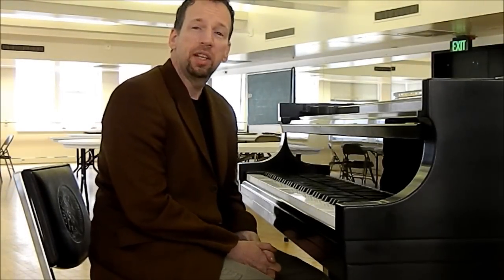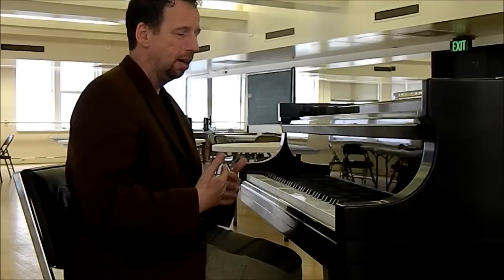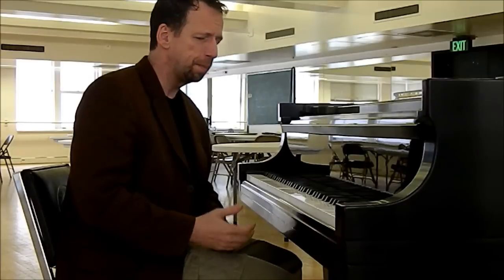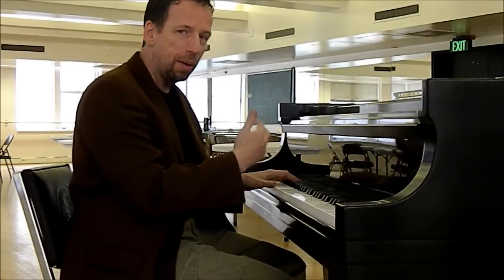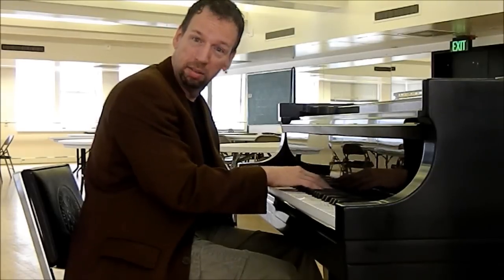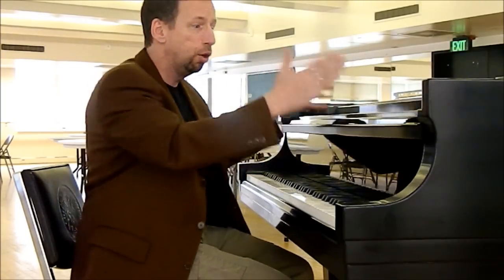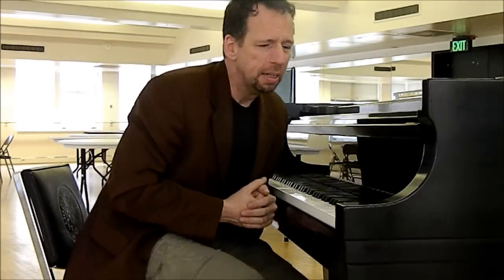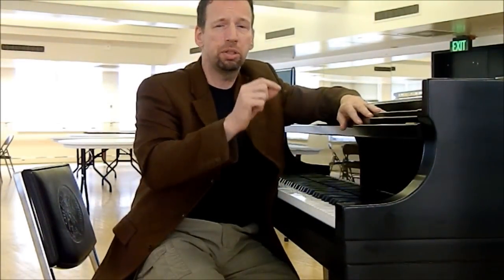Classical Music Meets Architecture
Friday, February 7 at 8 pm
Lone Tree Arts Center

Scott O'Neil, resident conductor

This exciting concert explores the elements of classicism both in music and architecture. Featuring commentary by a local architect and the Symphony's resident conductor Scott O'Neil, this multi-media performance introduces the classic style for both the ears and eyes with distinct examples from the classical greats including Haydn and Mozart.